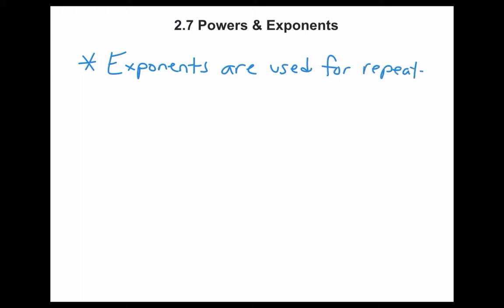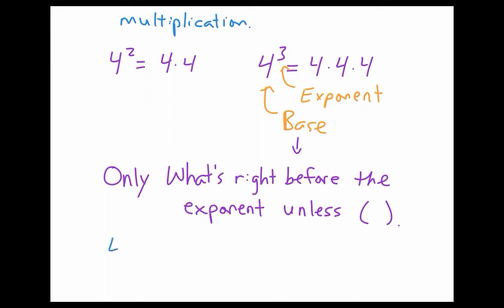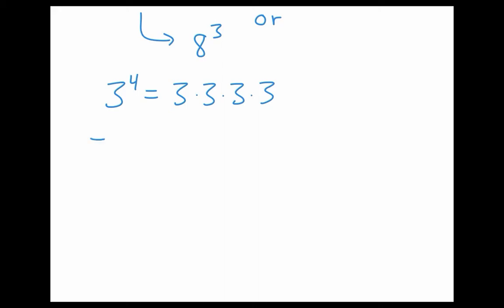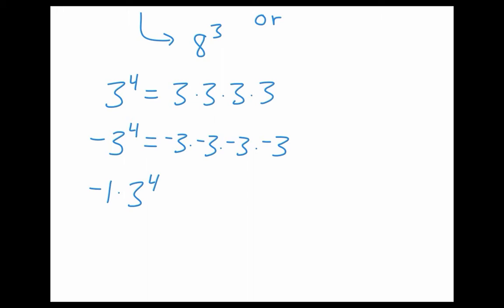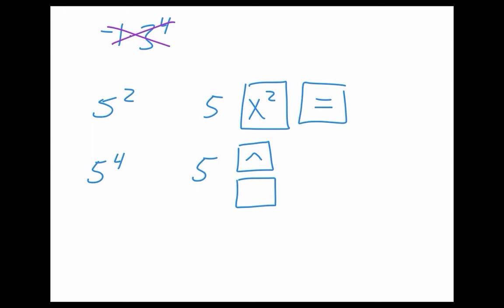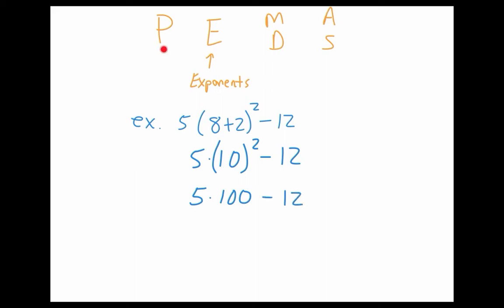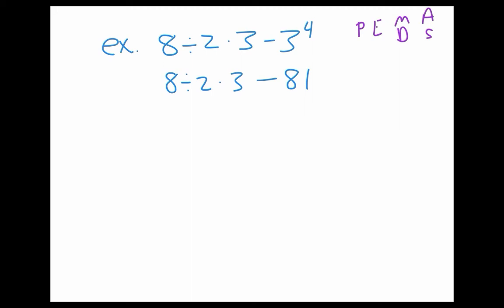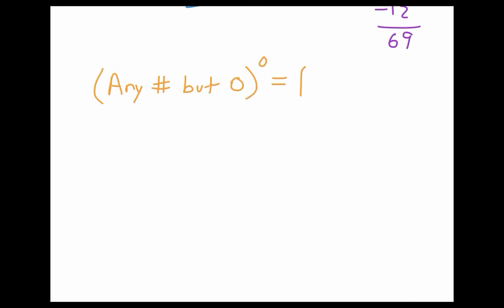Math 8: 2.7 Powers & Exponents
The video explains how to do exponents including Order of Operations problems with exponents in them.